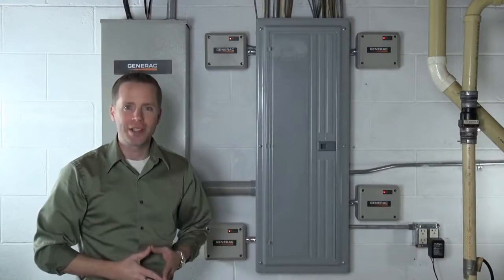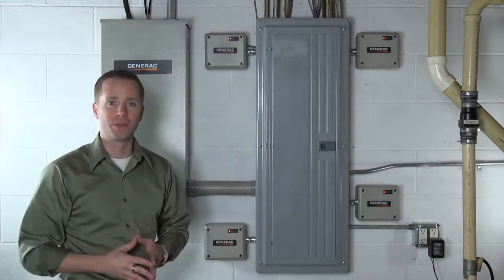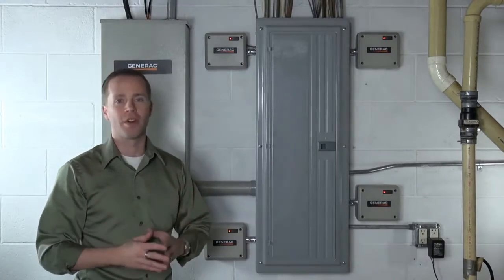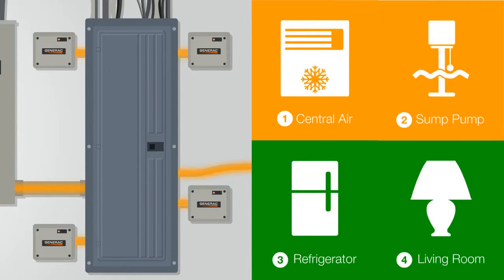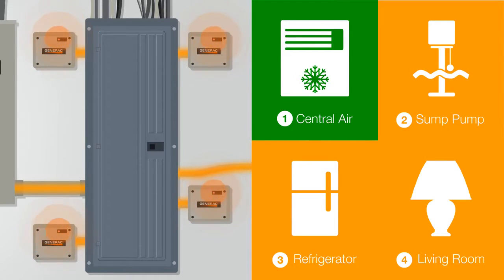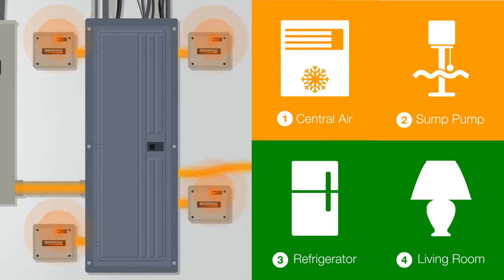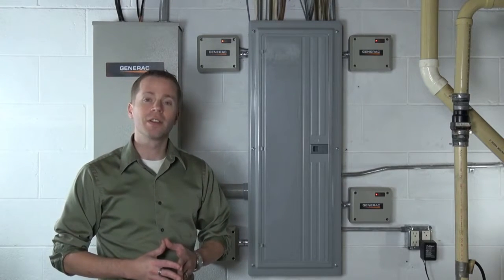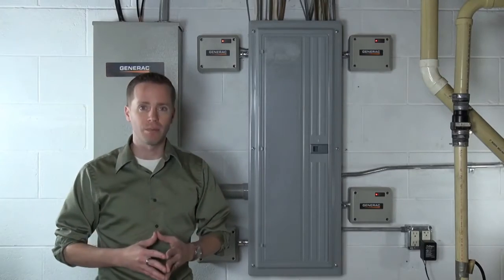Smart Management Modules - Home Backup Power